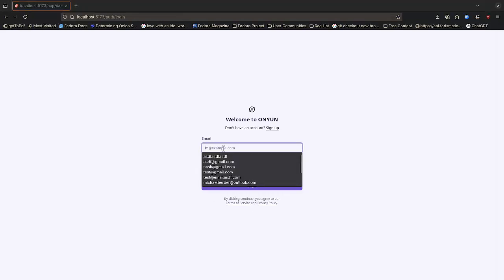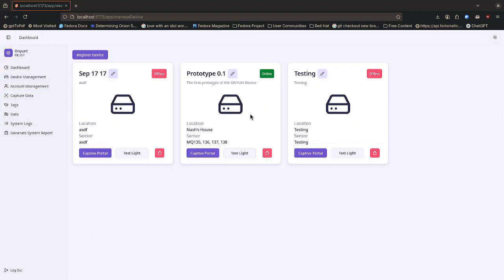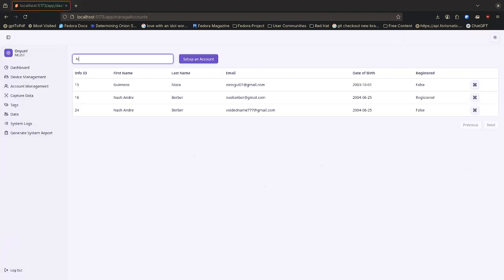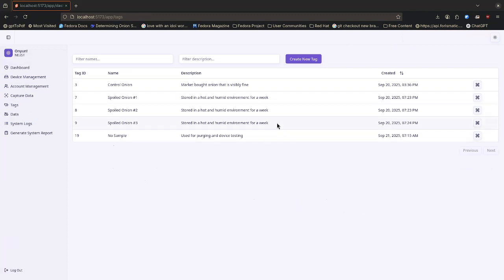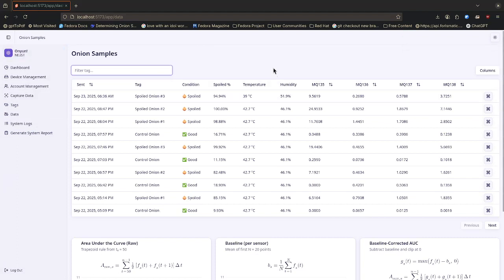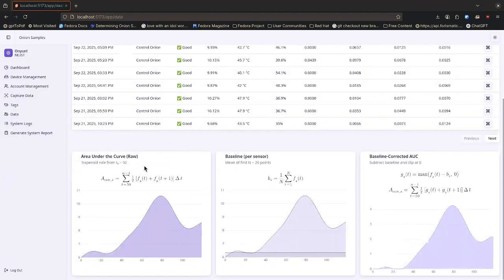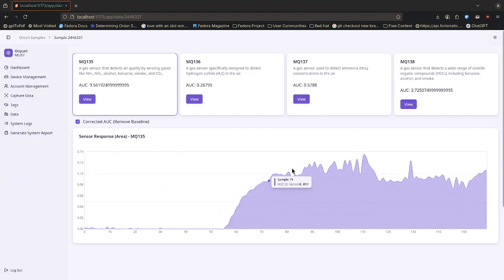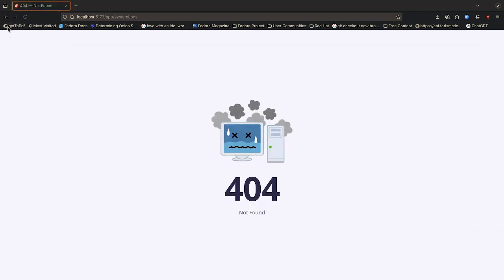Demo 0 (For Progress Report)